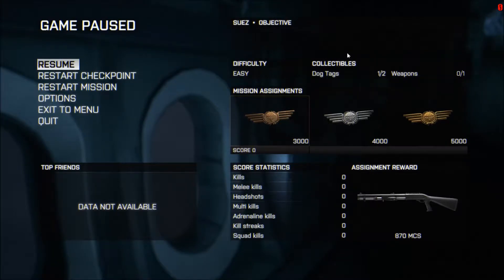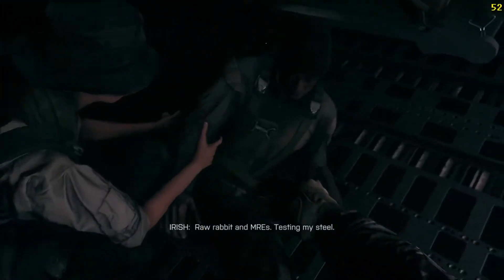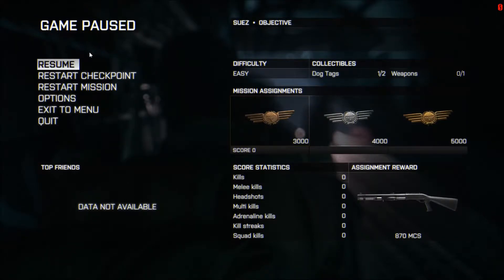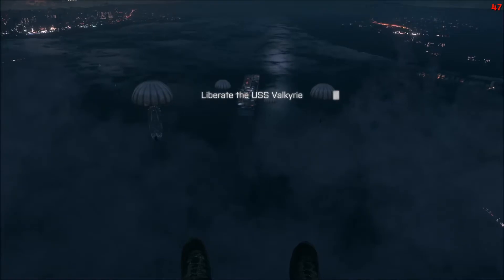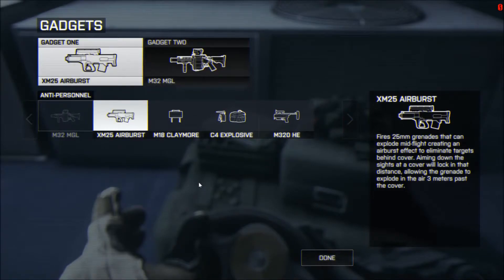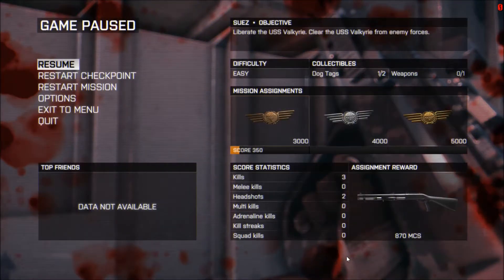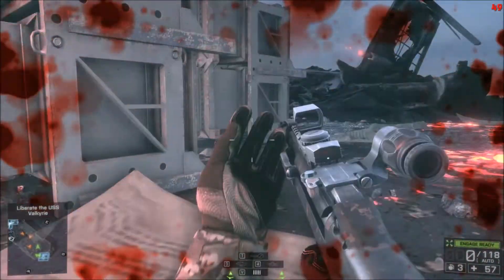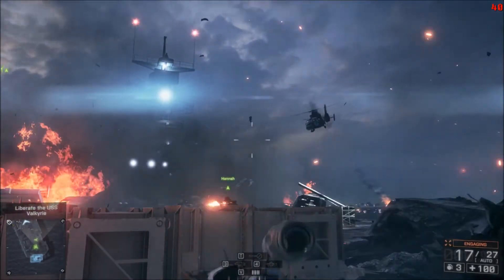Battlefield 4 ASMR PC TEST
Last weeks asmr video for today sorry its a little late